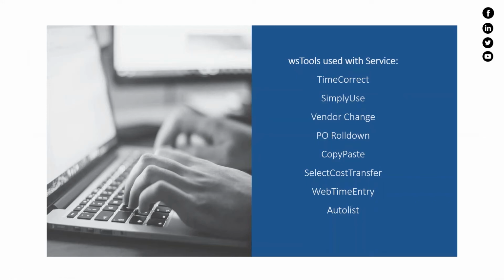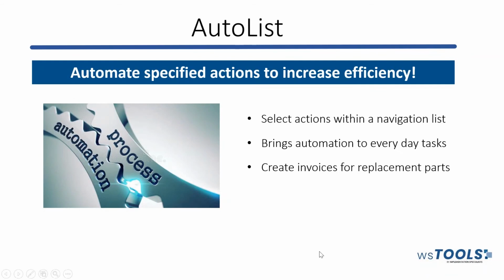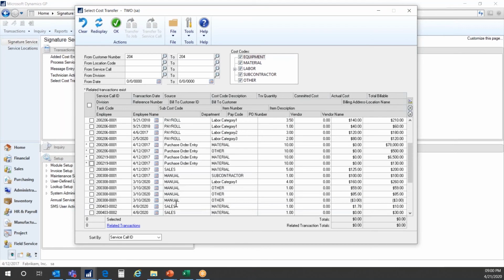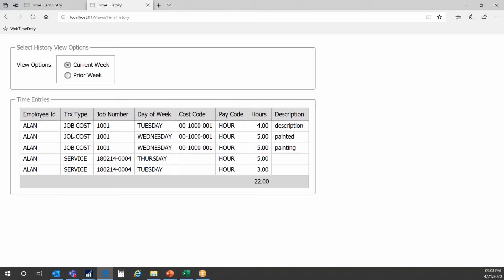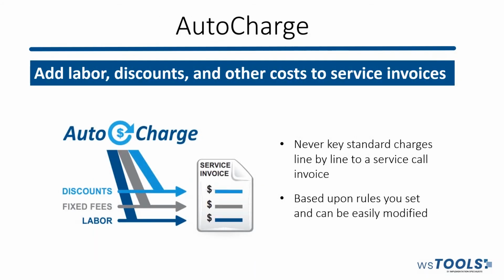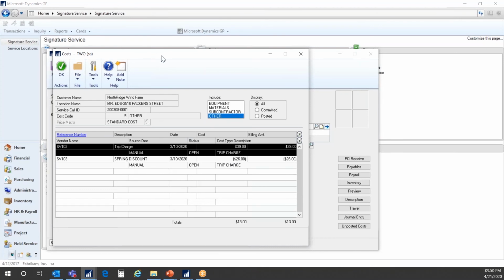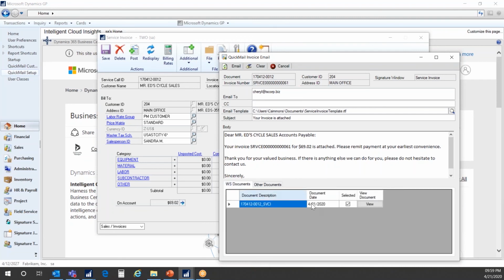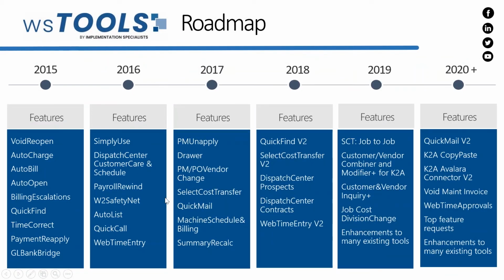wsTOOLS for Service Users I Implementation Specialists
Join wsTOOLS and Implementation Specialists as we discuss the best tools for Service users.